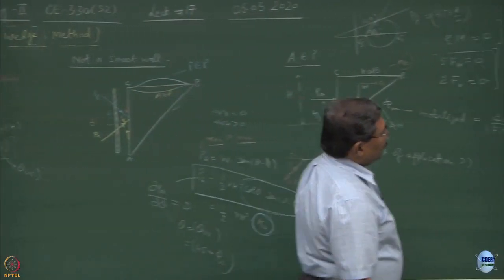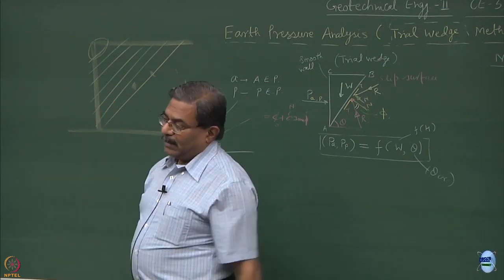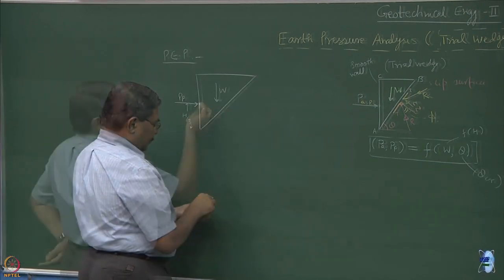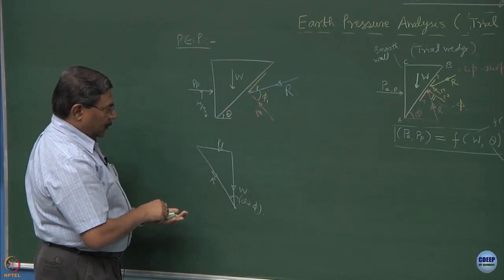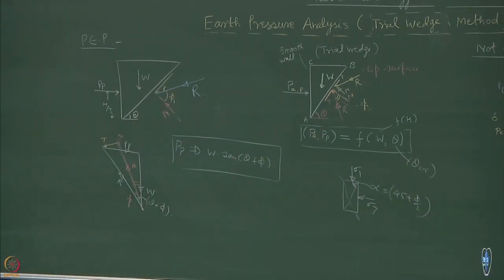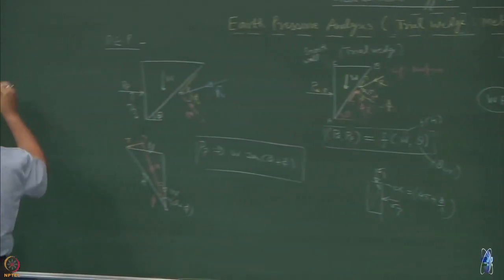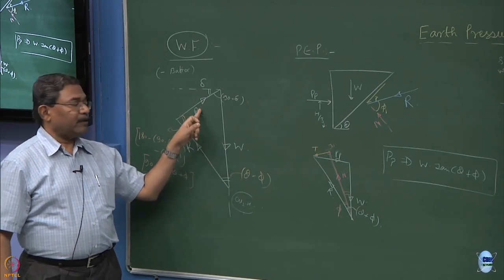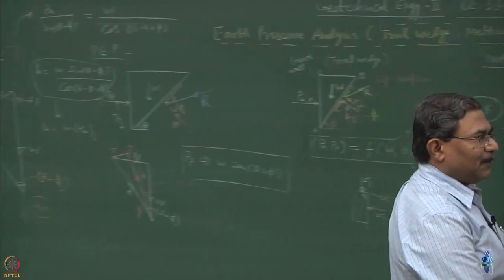Week 7 - Lecture 30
Lecture 30 : Earth Pressure Analysis (Trial Wedge) III